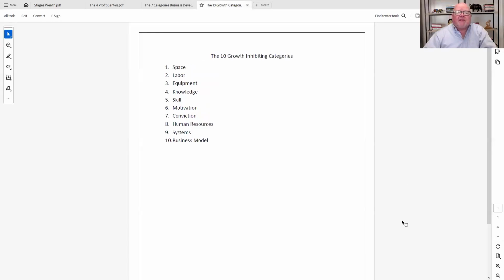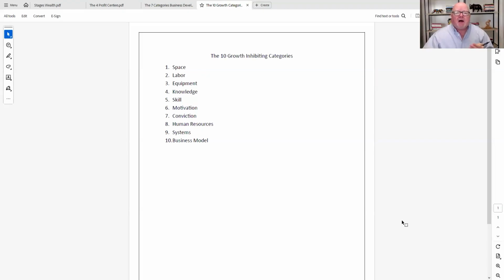24 The 10 Grow Inhibiting Factors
How to create a higly profitbale practice, freedom lifestylel and wealth!